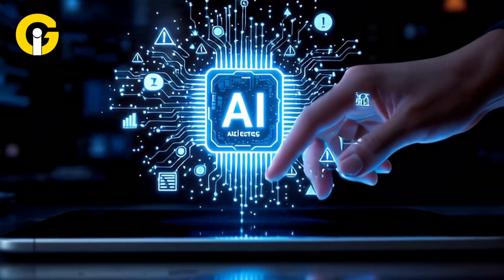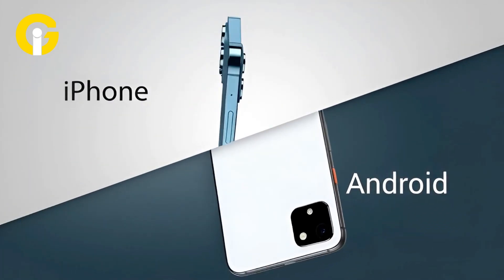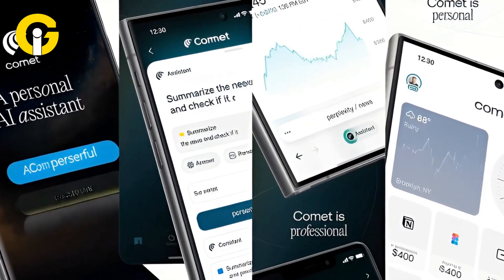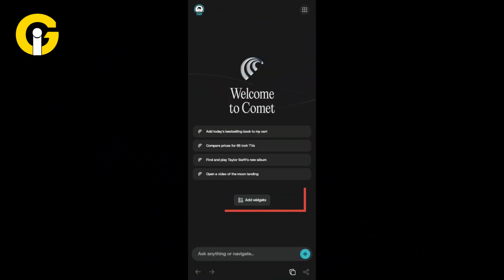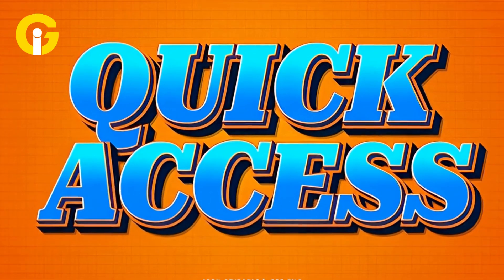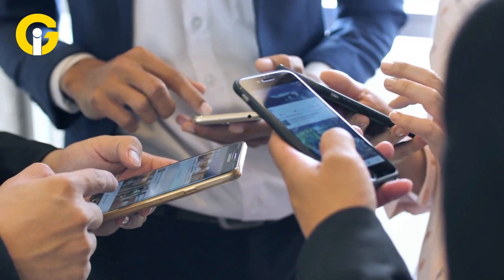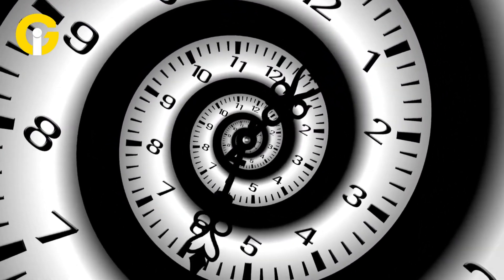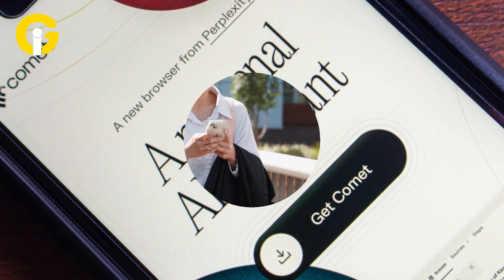First Look at Perplexity’s Comet Browser on Android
Perplexity’s Comet browser is heading to mobile and it’s bringing AI powered browsing with chat and widgets straight to your phone.
Pre-register now on Android to get a first look at this sleek and futuristic interface.
Watch the video to know the complete details!